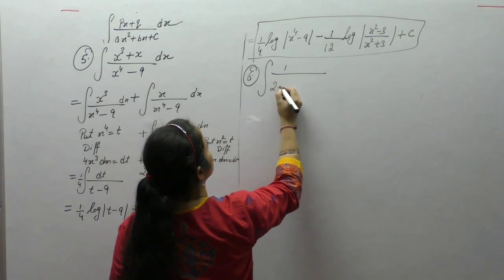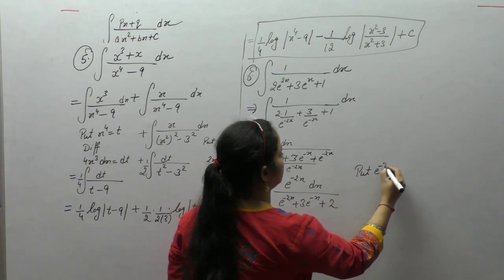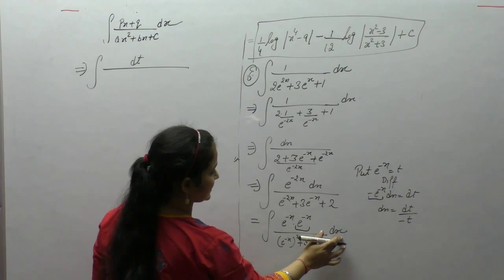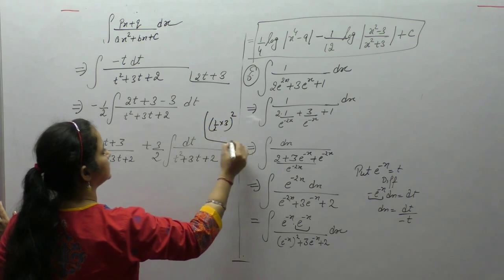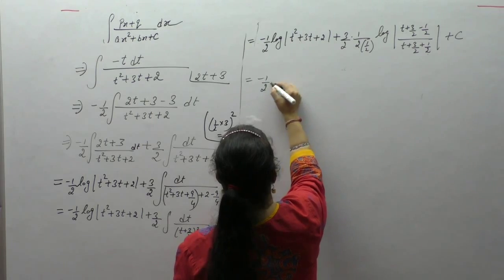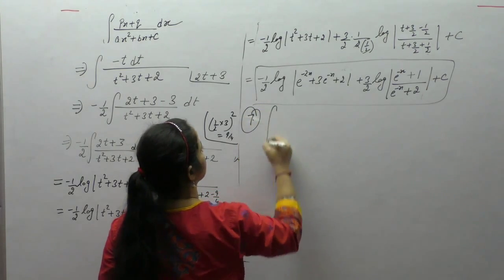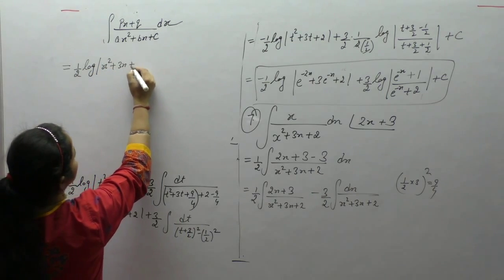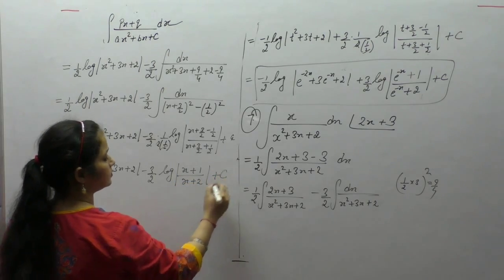Class 12 Maths -Integrals Of Special Types A-2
This video contains Examples-2(iii) And Solutions Of Questions -1 Of  Ex-19.14 of R.D.Sharma